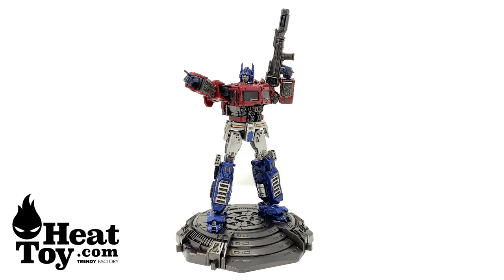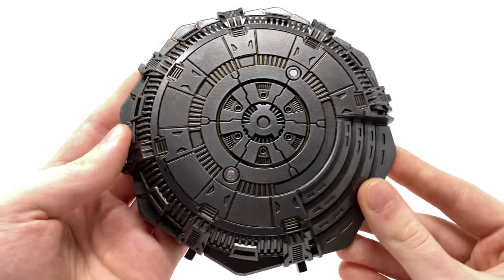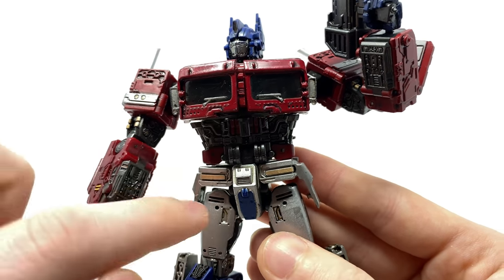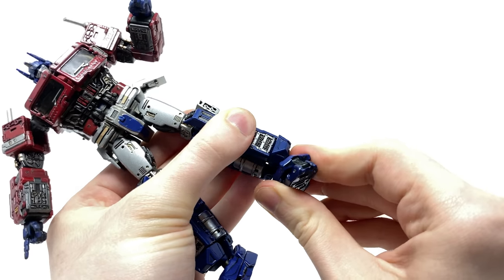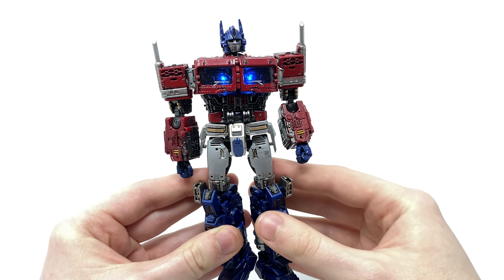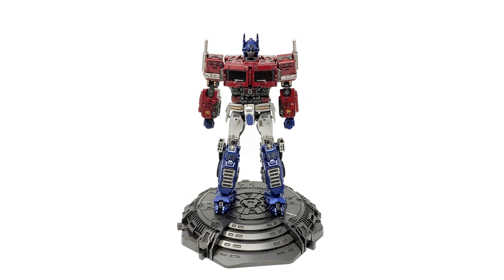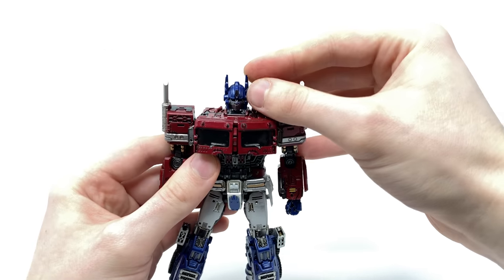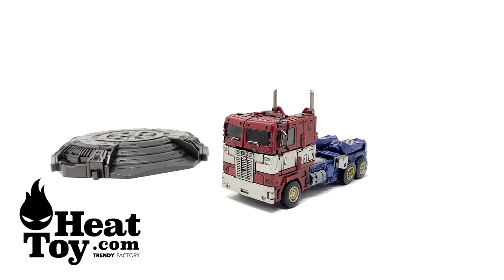Lemon Tree LT 01 Lemon Prime Transformers Bumblebee Optimus Prime Review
Lemon Tree LT 01 Lemon Prime Transformers Bumblebee Movie Optimus Prime Review